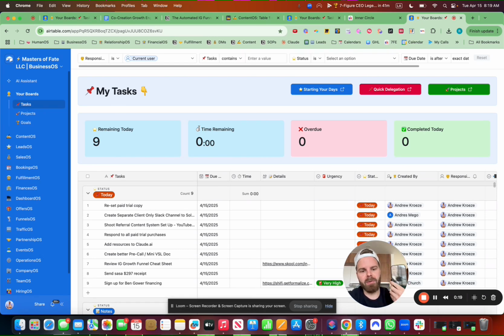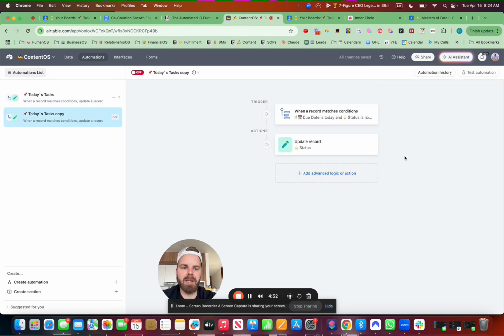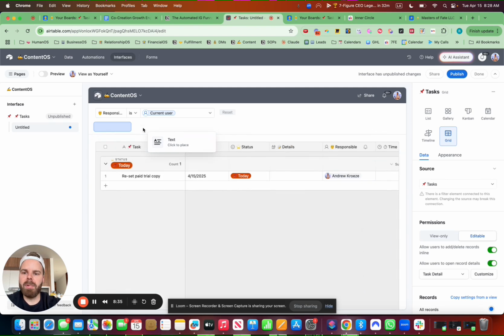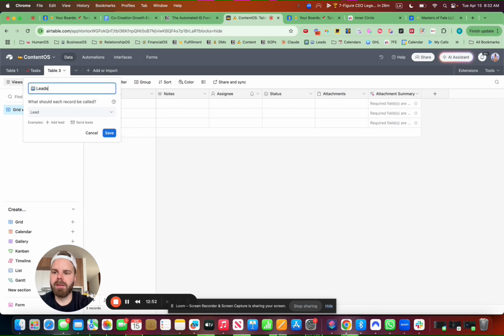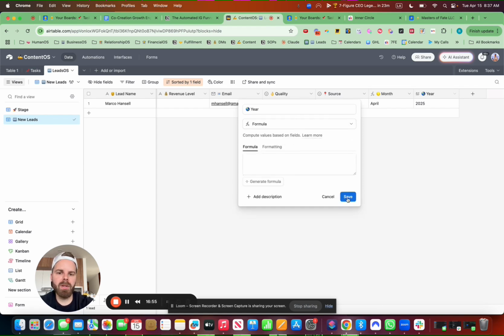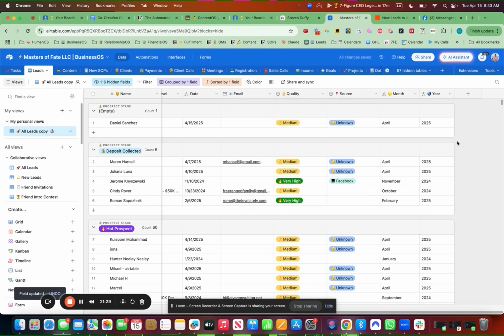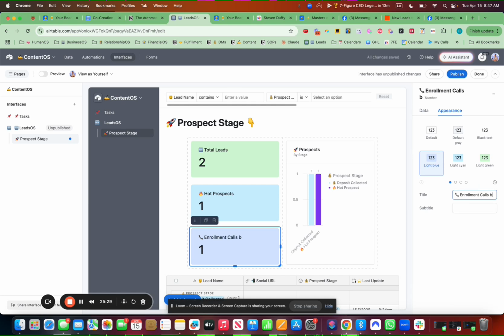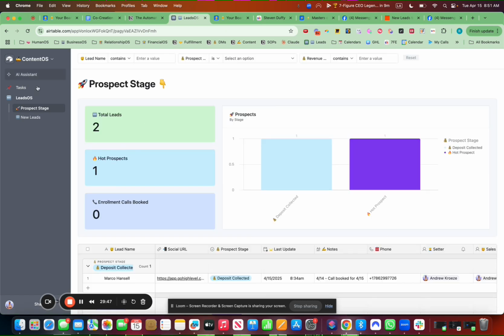NEW: Build Your Task Delegation + Leads System + Dashboard (In Less than 30 Minutes using Airtable)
In this video, I’m excited to show you how I’m building a task management system from scratch using Airtable. I’ll walk you through the features that help us close more deals and keep our tasks organized. I also demonstrate how to set up automations for overdue tasks and share tips on using the Airtable web clipper for prospecting. Please take a look and let me know if you have any questions or need further clarification!

📖 Chapters:
00:00 Introduction to Airtable
03:49 Managing Overdue Tasks
13:06 Using Airtable Web Clipper
29:11 Conclusion and Next Steps